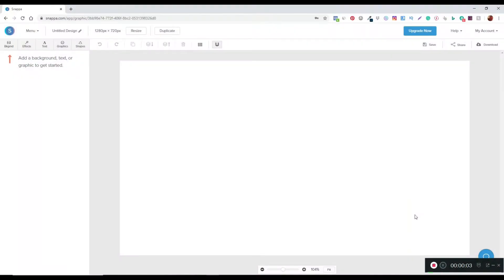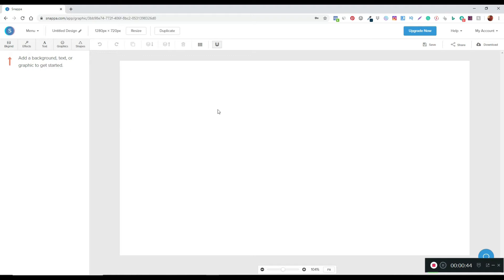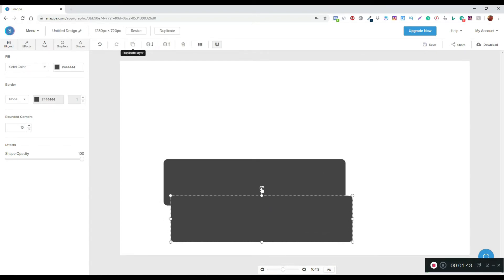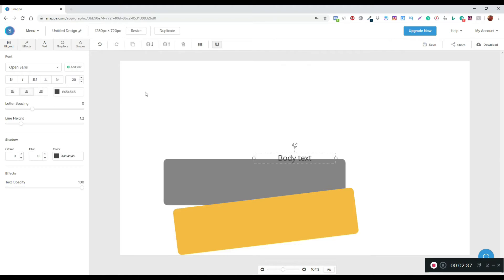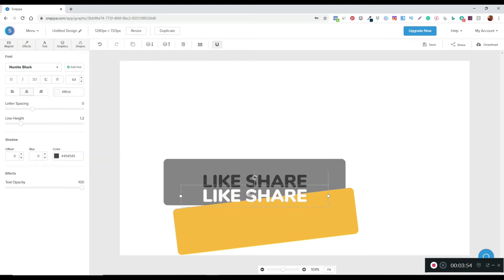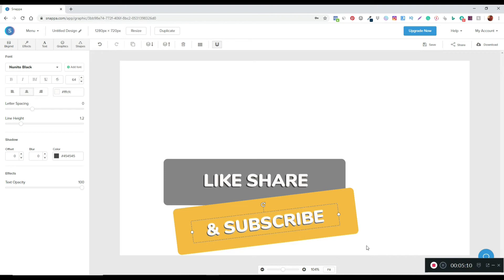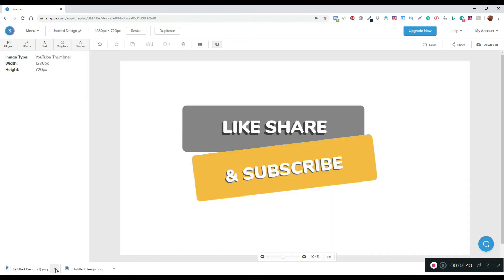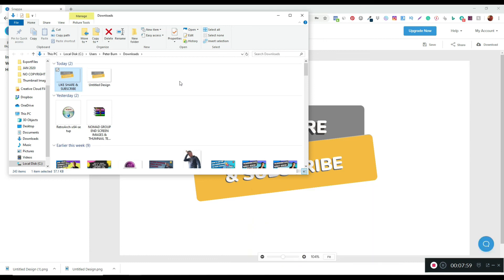HOW TO CREATE A TEXT CAPTION IMAGE FOR YOUR VIDEOS USING SNAPPA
Follow this FREE training that will show you how to setup your own online business step by step:: ➡️

In this video, I will explain the simple & effective steps of how to create a text caption image that you can use for your videos using Snappa.

This topic will hopefully give some idea to anyone looking to start out online and have an idea of the main structure of how to create simple & effective text caption images for their videos using snappa so that they can speed up their workflow & move further with their business.

TIMESTAMPS - USE THESE TO SKIP TO SECTIONS YOU WISH TO VIEW...!

0:00 - Intro
00:42 Using Shapes
01:14 Changing Colours
01:40 Adding Text
02:58 Exporting png image
03:28 End Section

ABOUT HIDDEN ONLINE LIVING

My name is Peter Byrne & I have created this channel to help people understand stand the steps that they should follow & what they should avoid if they want to start an online business for themselves.

I have been in the same position where you are, not sure how to get started, where to focus your time & energy, feeling overwhelmed & unmotivated, feeling frustrated, being impatient & not having the right mindset & vision to move forward & reach your goals.

So my goal is to help you to understand & avoid all the mistakes, headaches & common pitfalls that I personally went through so that you can get a head start when you want to start your own online business..!

I create videos on niche ideas, helpful tutorials & product reviews so you will be able to see for yourself if a product or service is worth buying or not, implementing or using to help grow your business while also following step by step guides to help you to learn how to use those services quickly...!